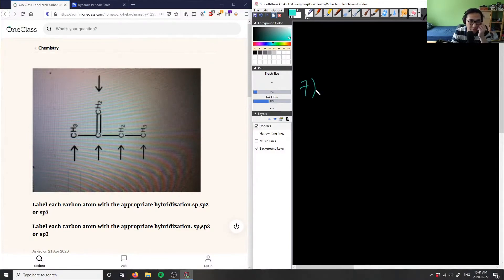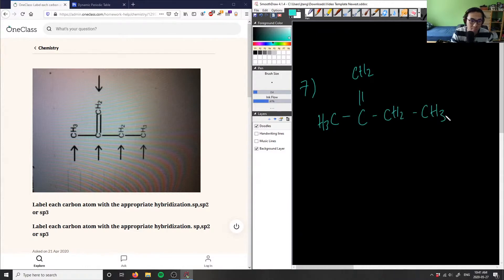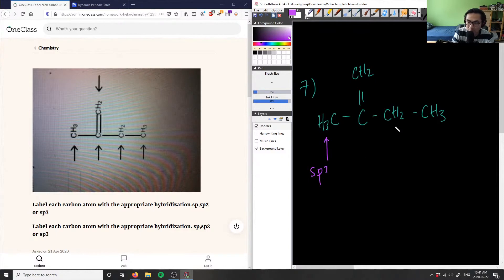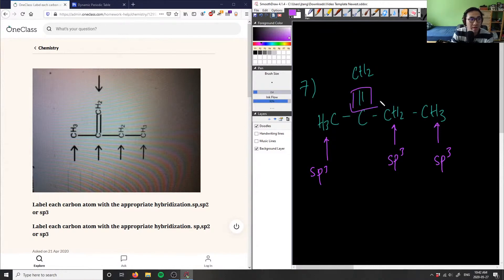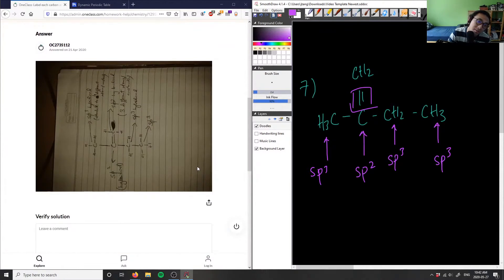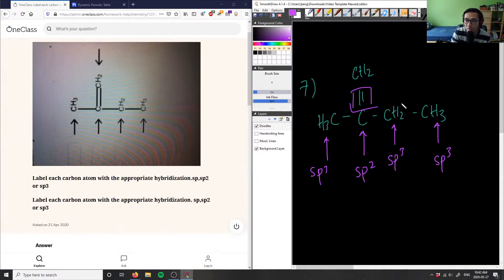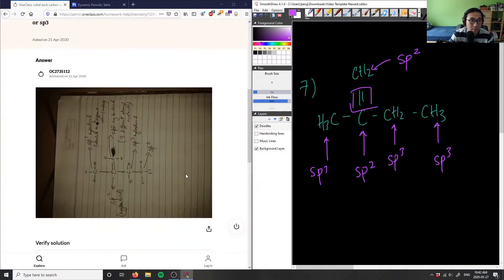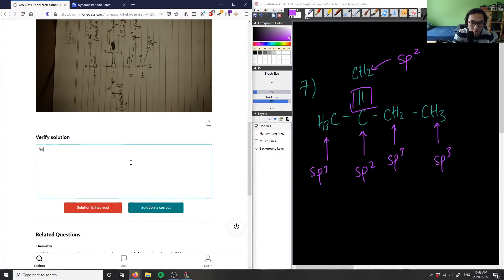label each carbon atom with the appropriate hybridization